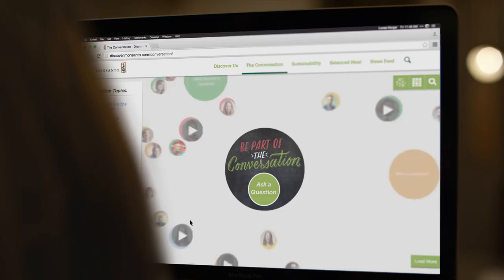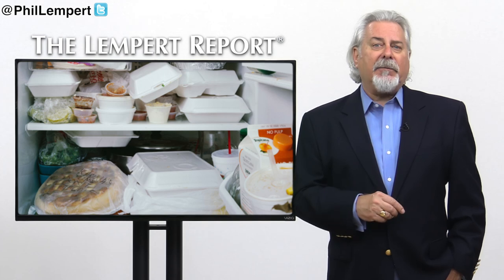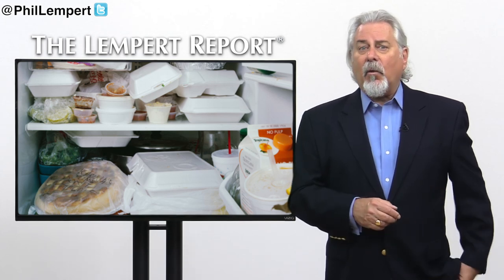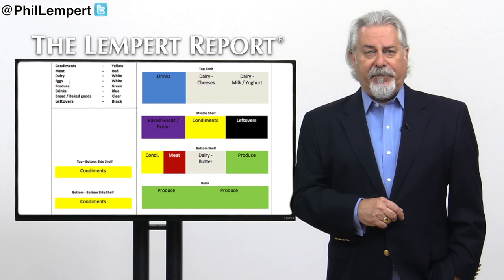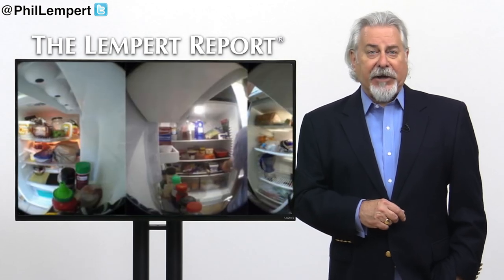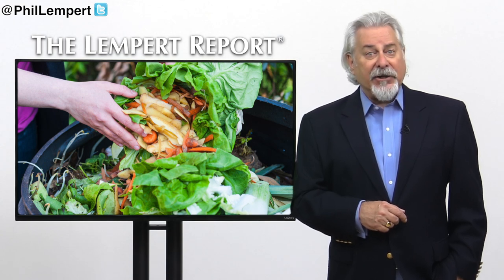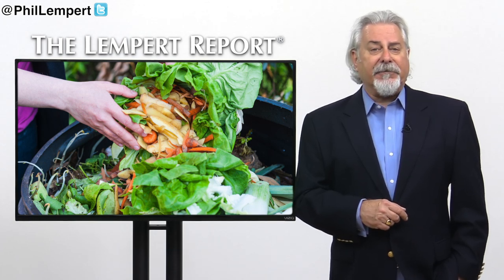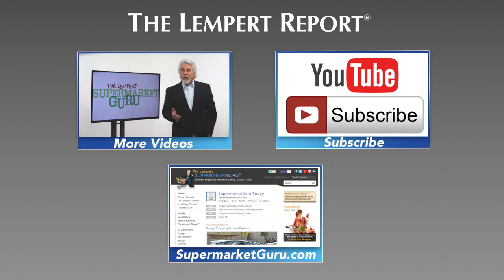Why Are We Wasting Food?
We know food waste is a problem, so why exactly do we, as consumers, keep wasting food?